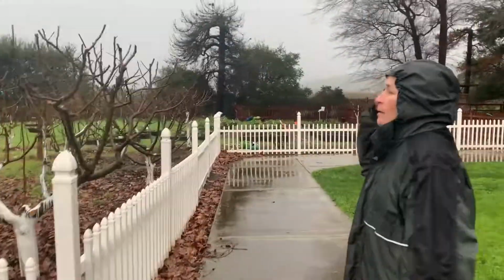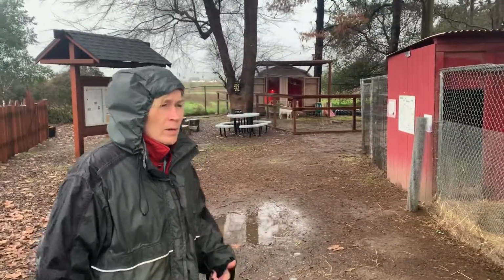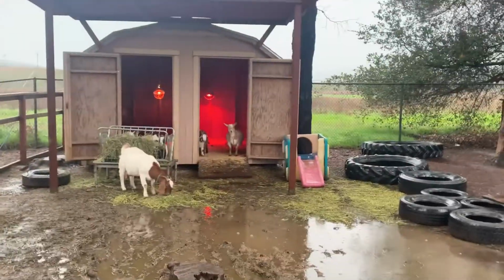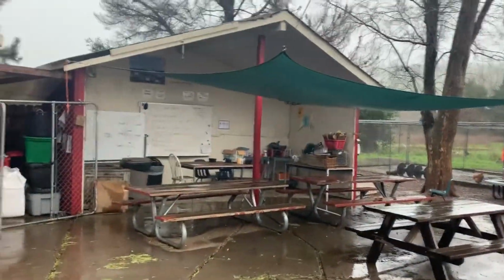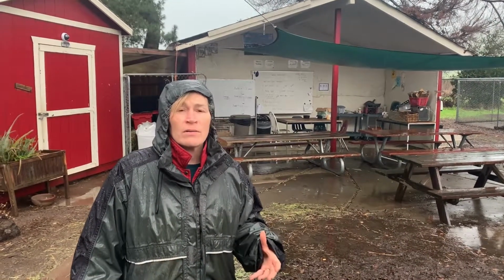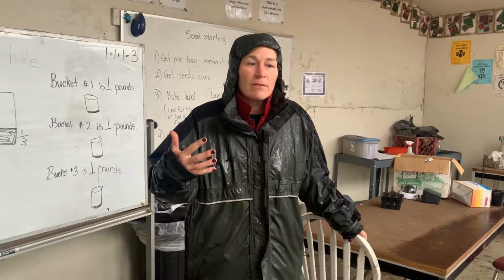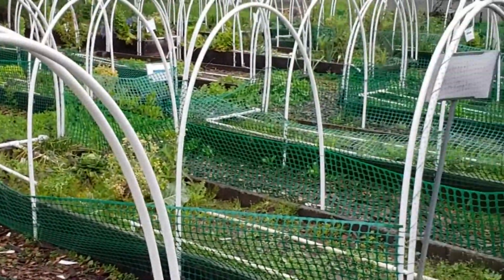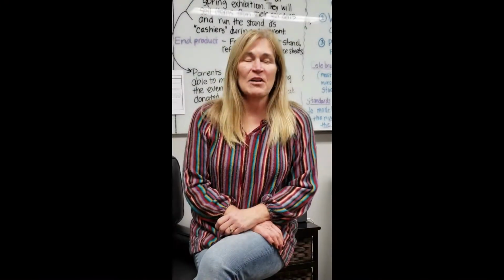csmhagvideo2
CSMH ag program grant video